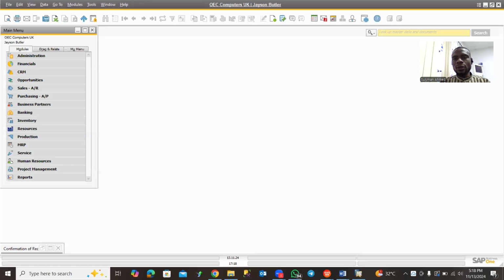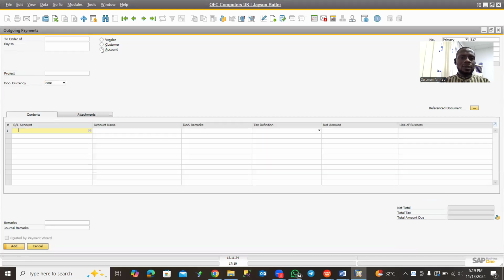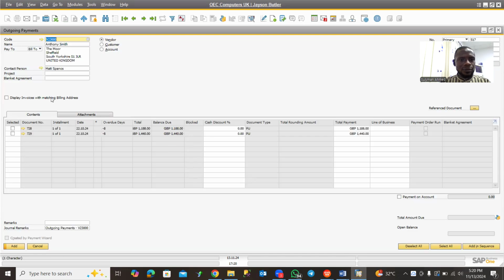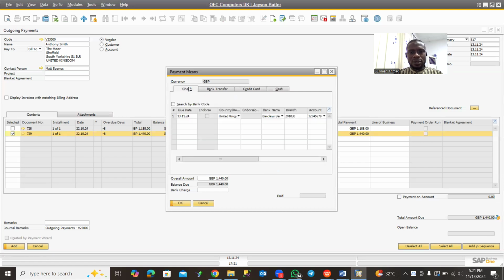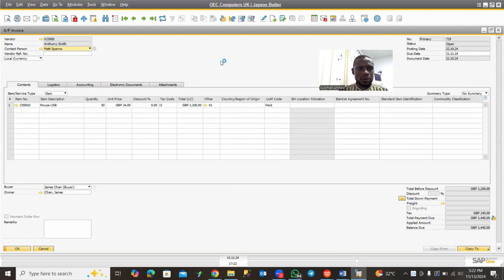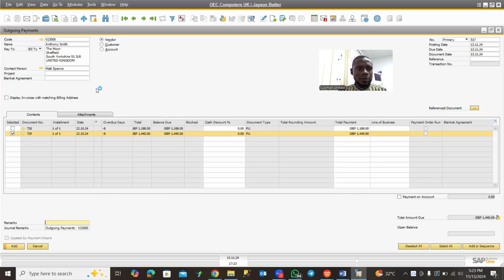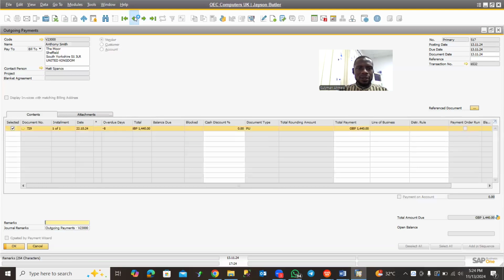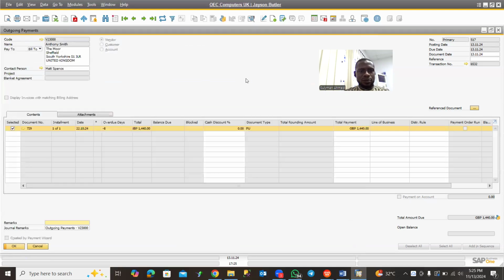How to create an Outgoing Payment in SAP B1